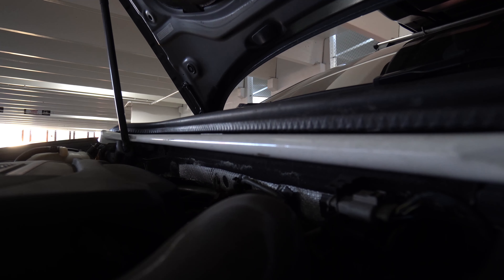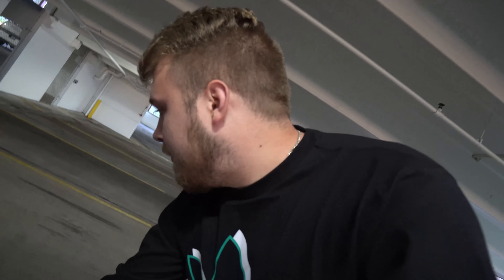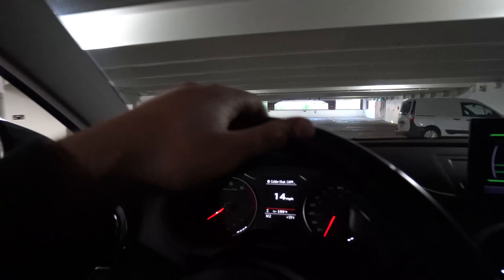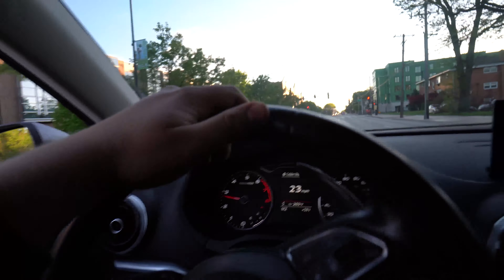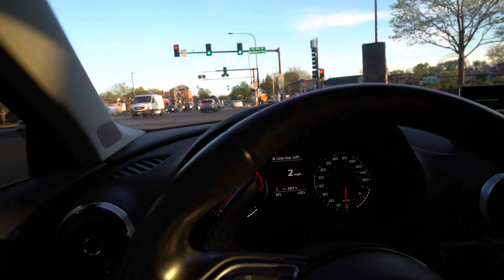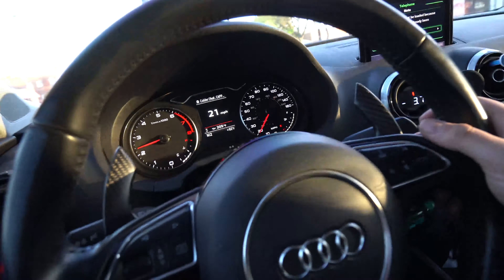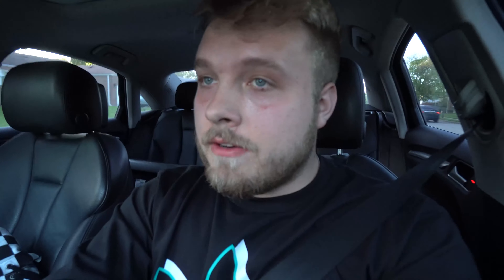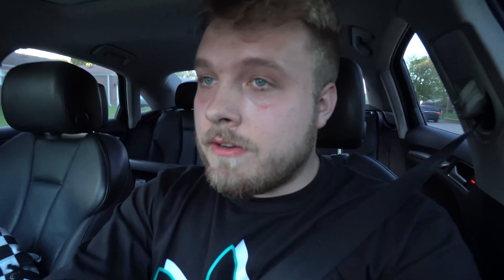Make your Audi turbo FLUTTER LIKE A SUPRA!!!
It may not have a 2JZ but it sure makes a cool fluttering sound when letting off the throttle!! Supras are know to have a cool fluttering sound!